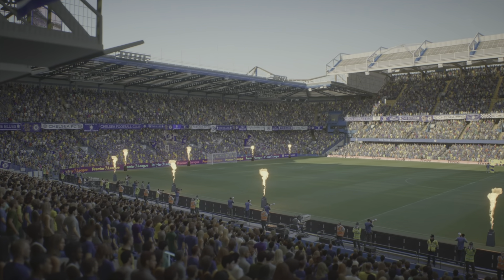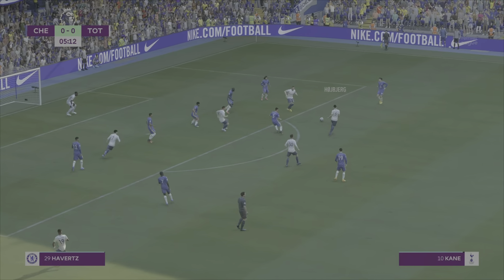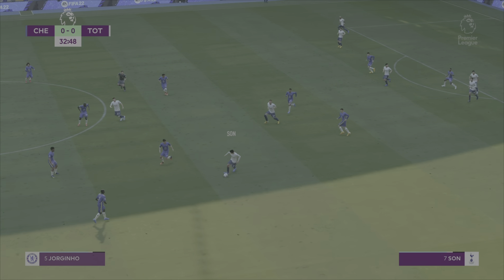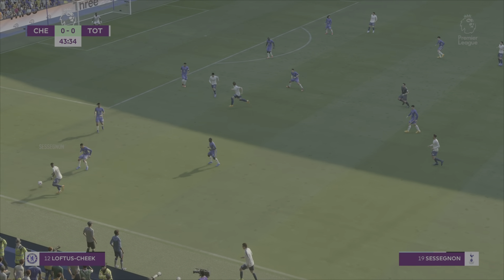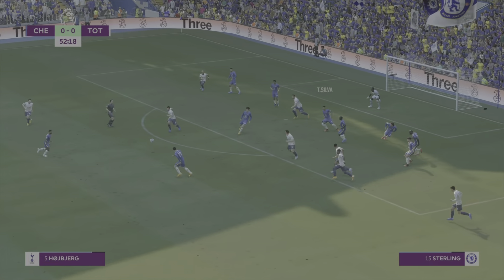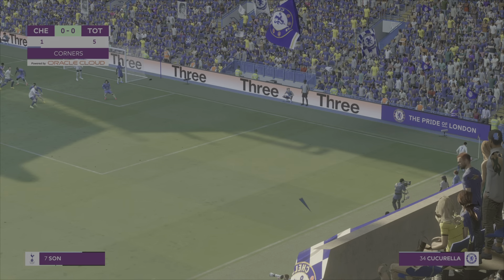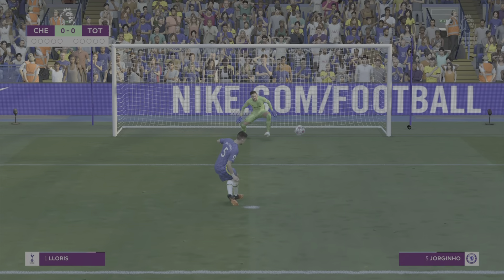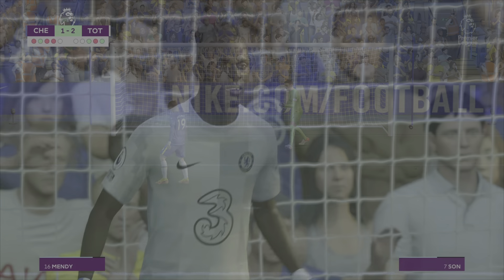FIFA PREDICTS CHELSEA V SPURS MW2